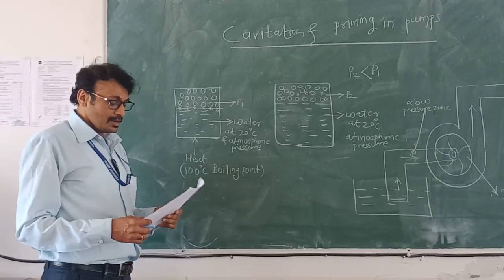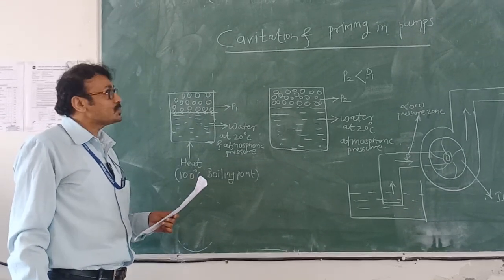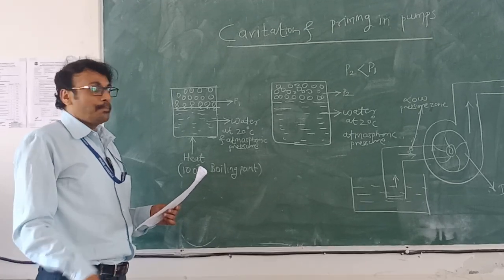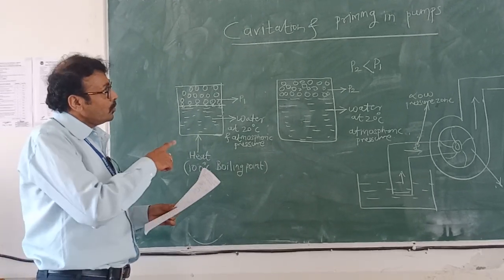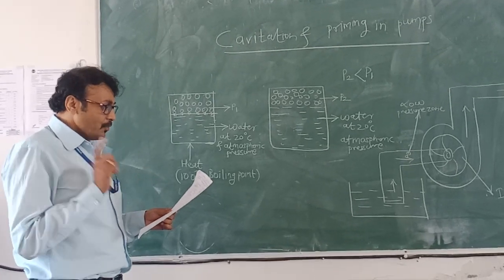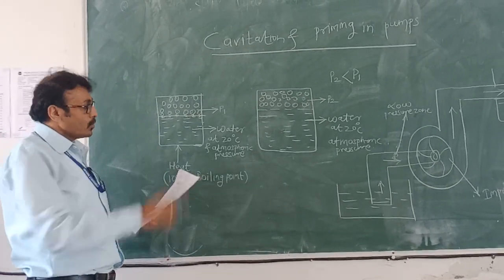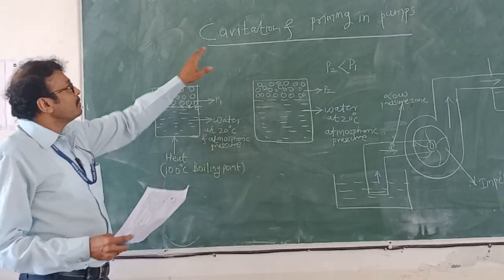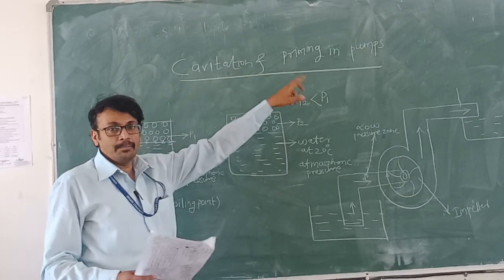Concept of vapour pressure and capitation in pumps